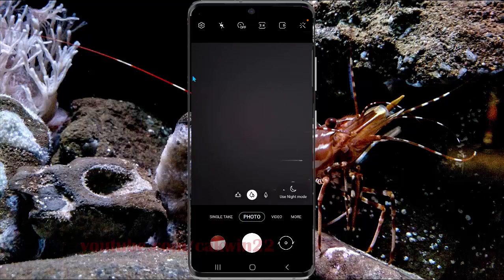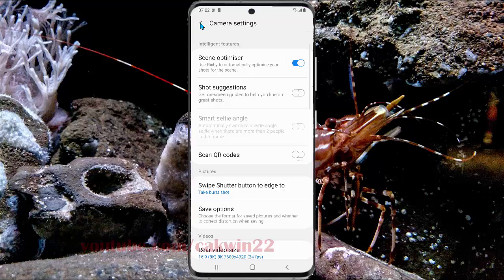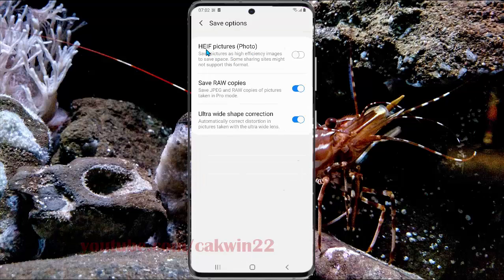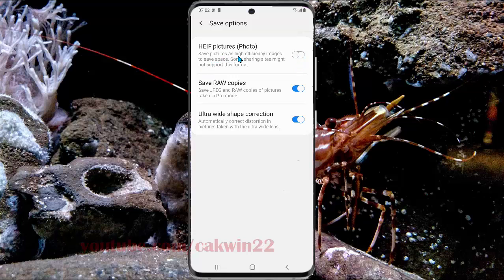Samsung Galaxy S20 : How to enable HEIF pictures camera (Android 10)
This video show How to enable HEIF pictures camera in Samsung Galaxy S20.  In this tutorial I use Samsung Galaxy S20 SM-G980F/DS International version with Android 10